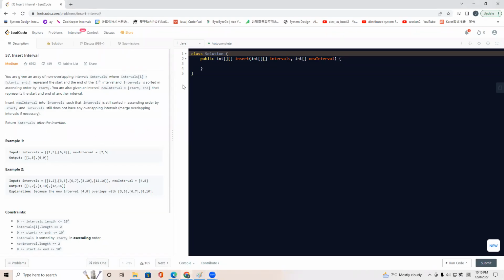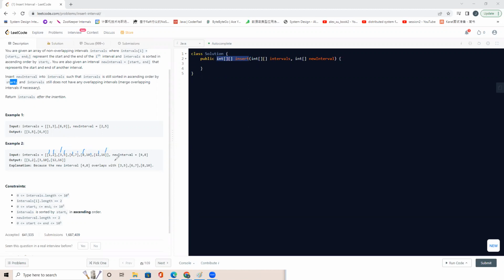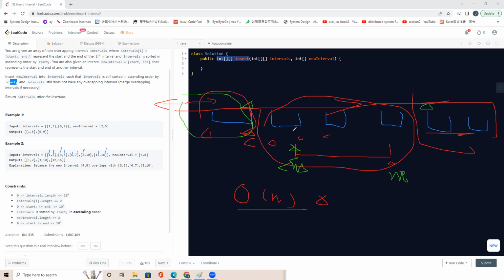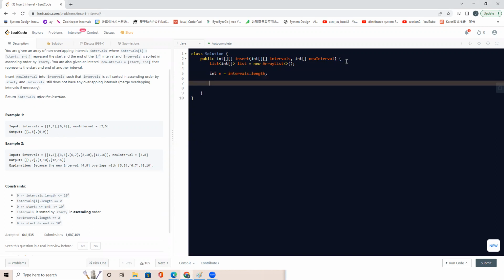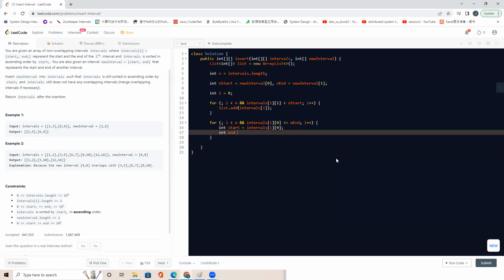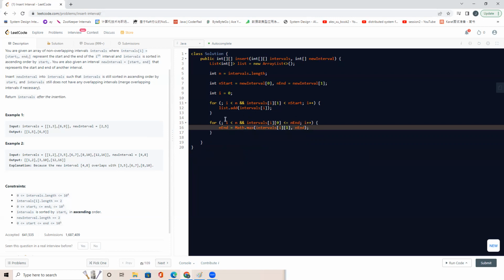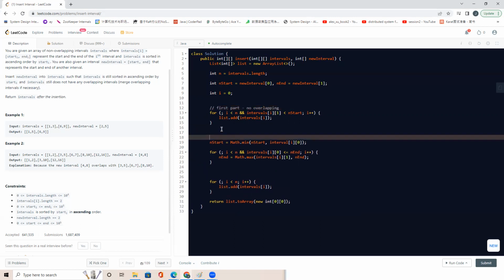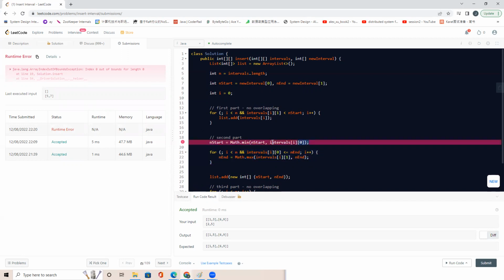57. Insert Interval